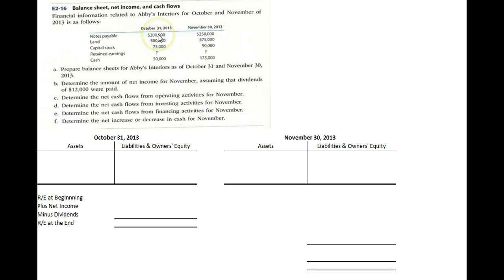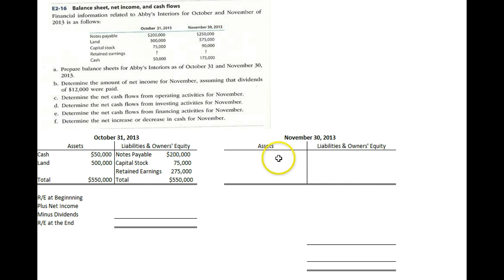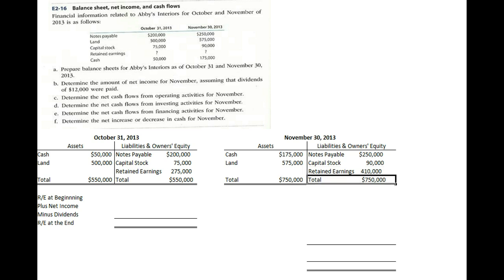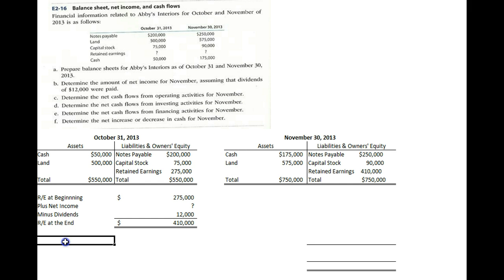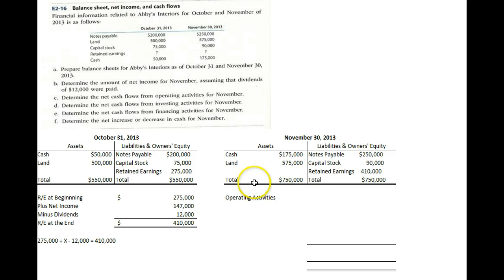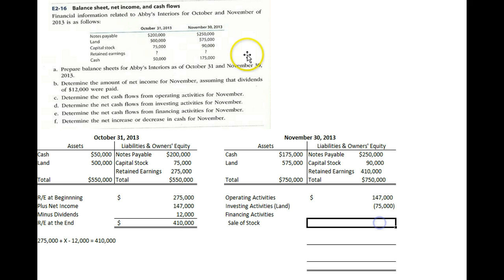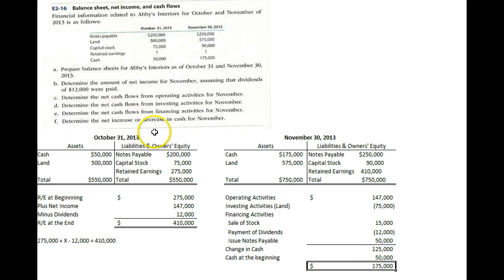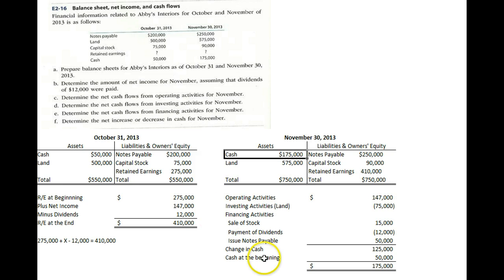E2-16 Survey of Accounting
How the financial statements all relate to each other